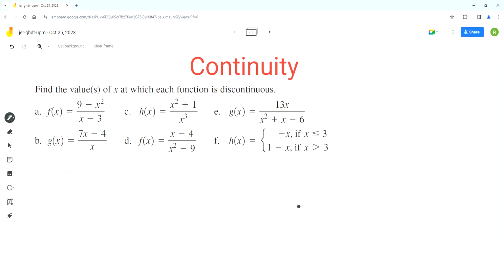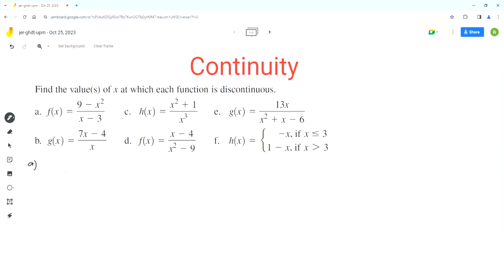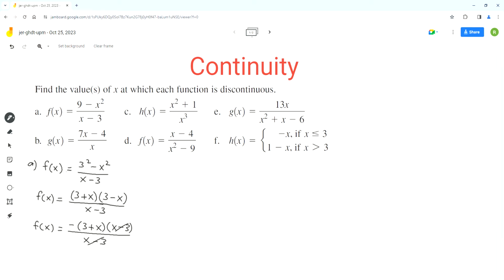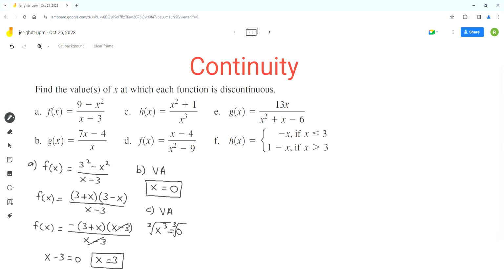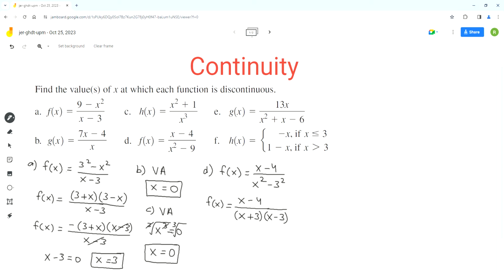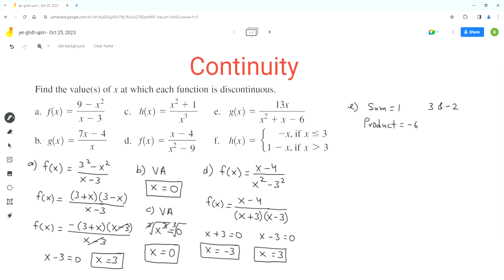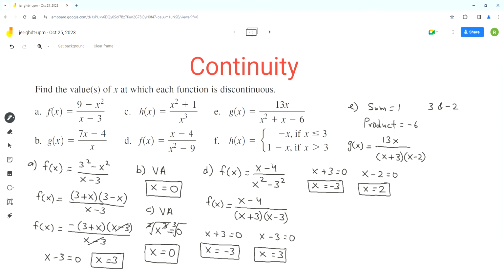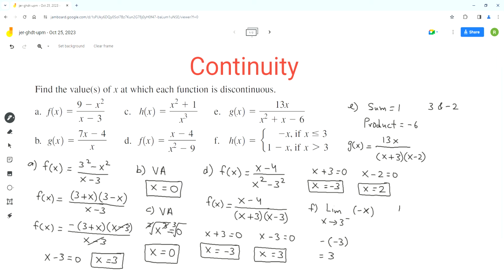CONTINUITY: Finding x Values At Which Given Functions Are Discontinuous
In this video, I share with you steps for finding x values at which different types of given functions are discontinuous.